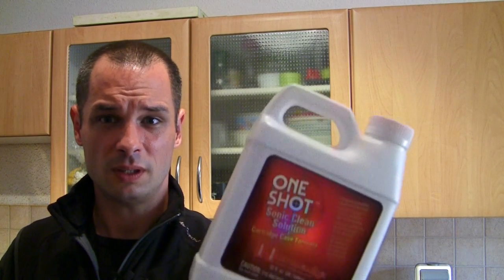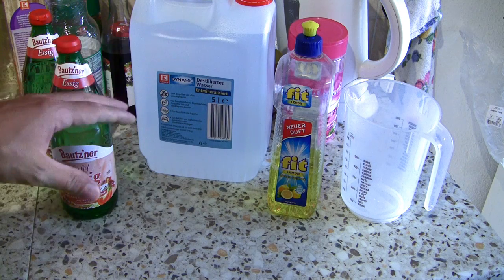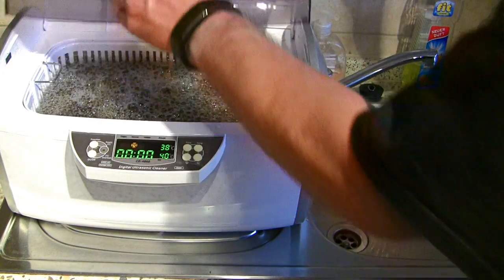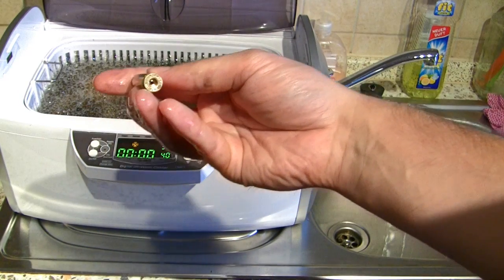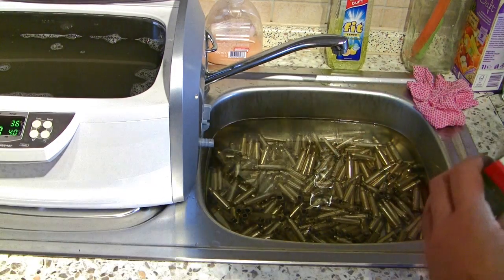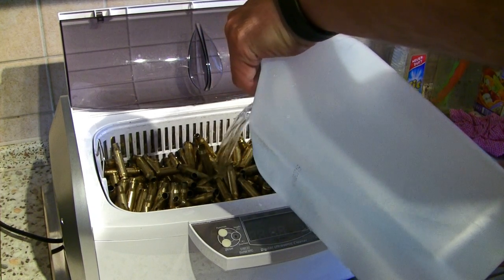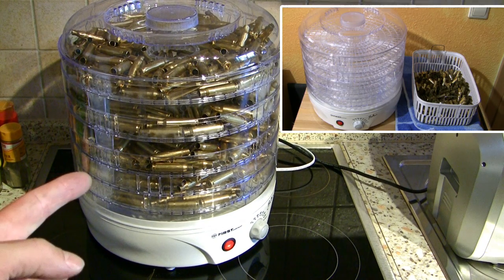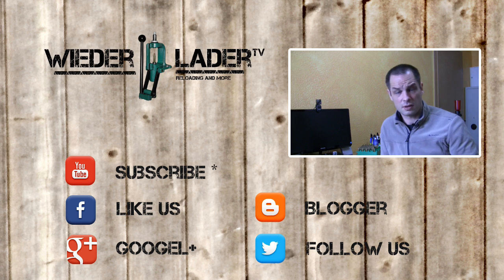Homemade Ultrasonic Cleaning Solution For Brass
In this video I would like to show you an cheap and simple recipe for an homemade ultrasonic cleaning solution for brass. With this you can clean your brass for reloading very effective and fast.

Wiederladertv, reloading, ultrasonic, cleaner, cleaning, solution, brass, catridges, clean, cheap, fast